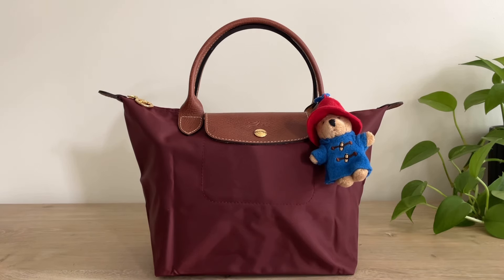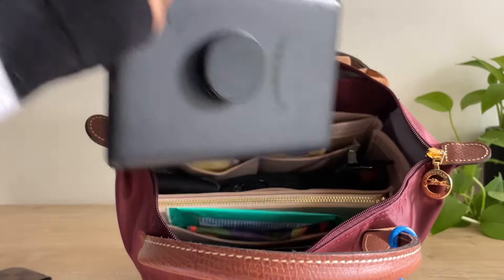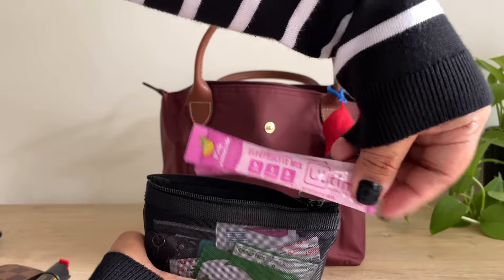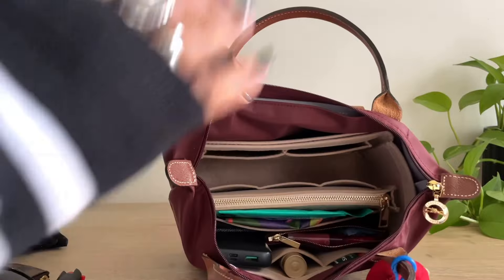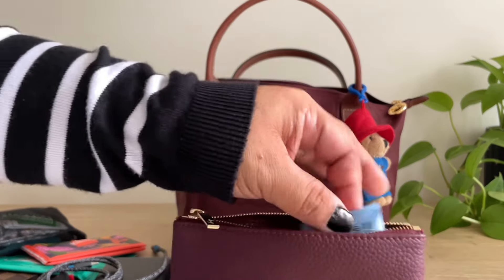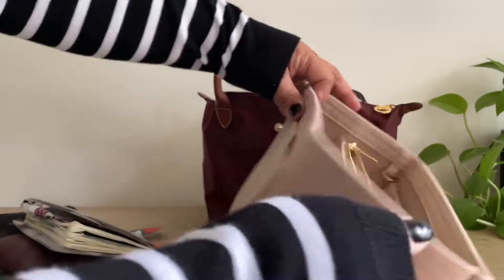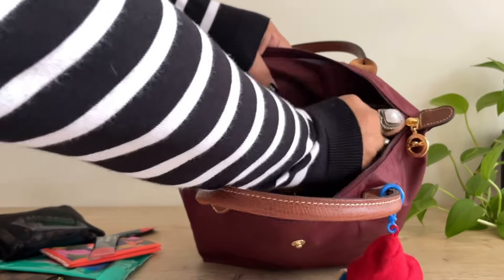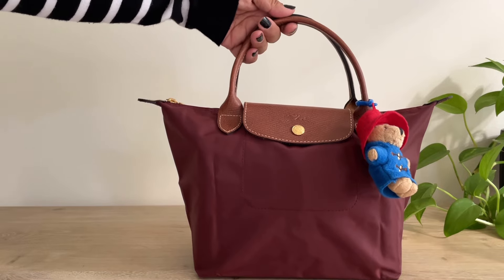Longchamp Le Pliage Small | What’s In My Bag, Perfect Everyday Bag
Hey guys! Today I will be showing you what's in my Longchamp Le Pliage Small bag which is in the color burgundy.

*Note: I film in natural light so lighting may vary

• My fave hand sanitizer

🌸 VIDEOS MENTIONED

Edc videos

Longchamp videos

🔗 Use my links and codes